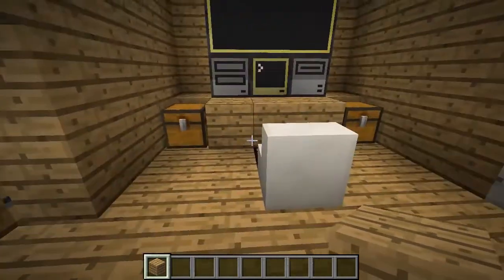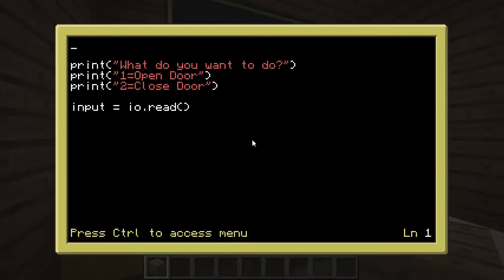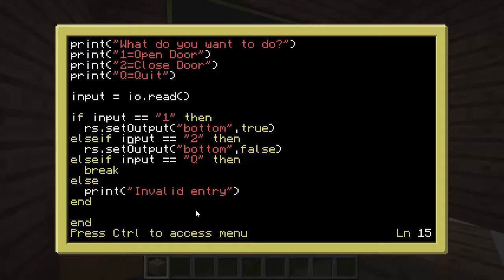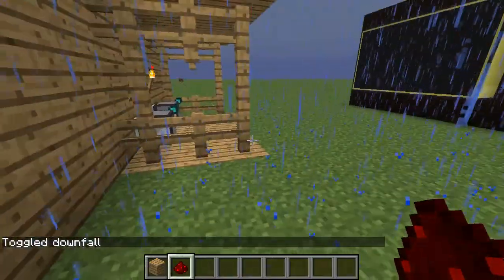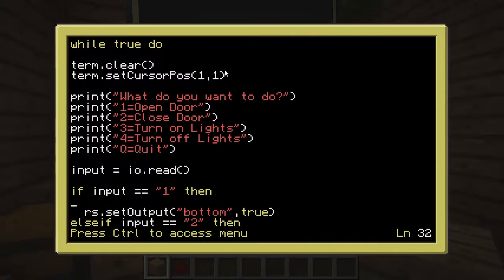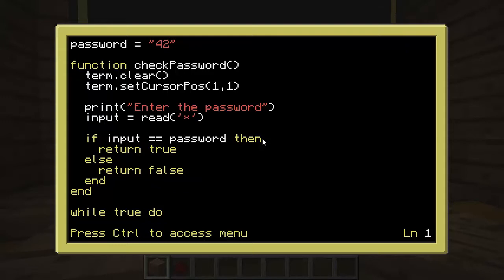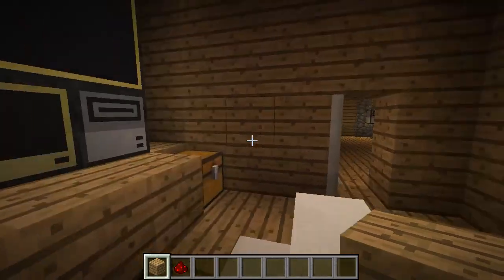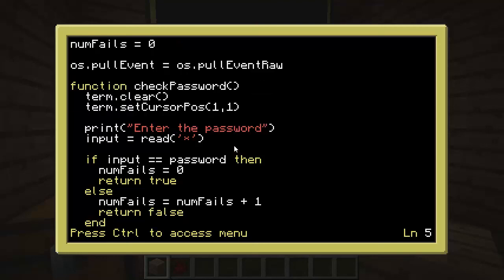ComputerCraft Tutorials for Minecraft 1.6 - Part 4 : Basic but Practical Programs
In this episode we'll start writing a basic but very useful program.  Topics covered are redstone, menus, password input, loops, startup, and termination prevention.